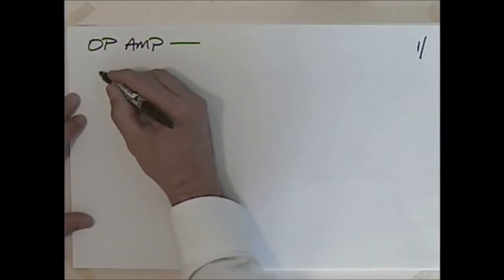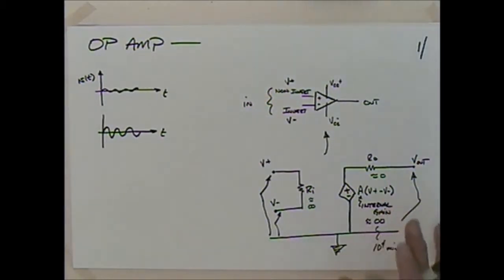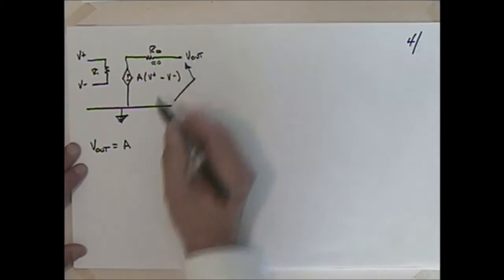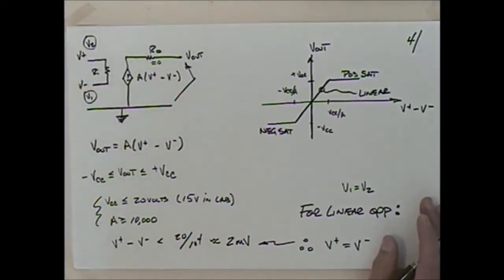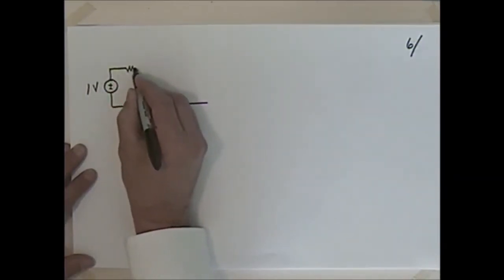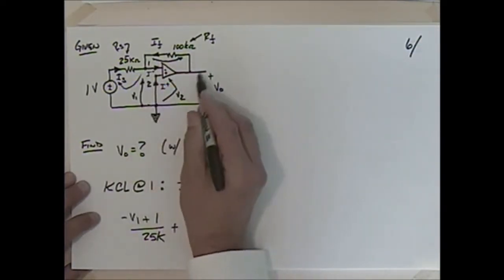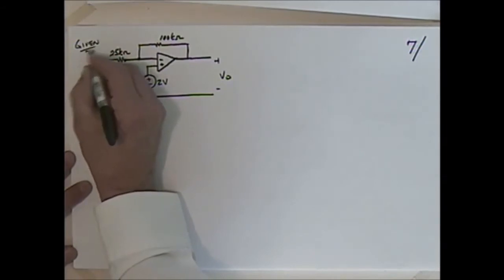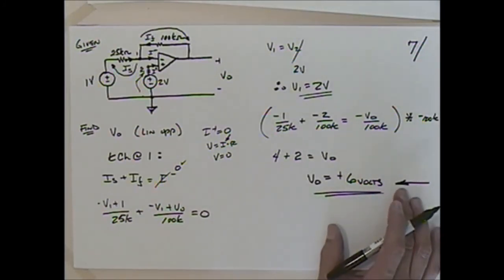EGR201 Lec15 Electrical Fundamentals I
Op amps